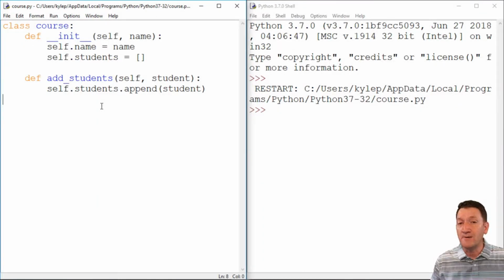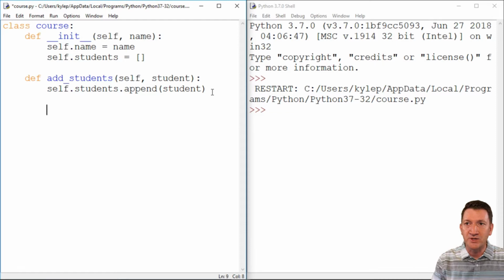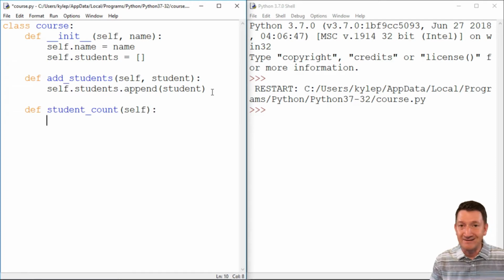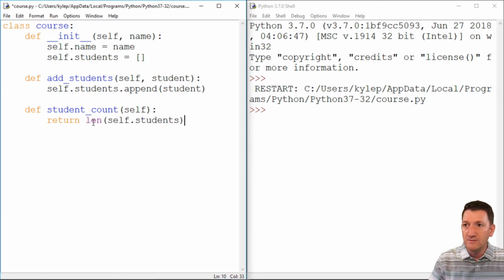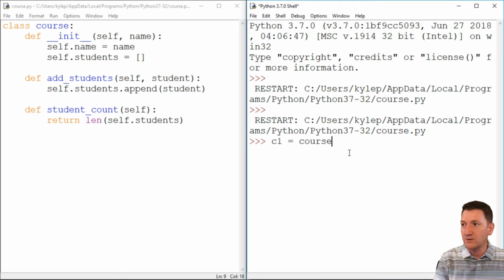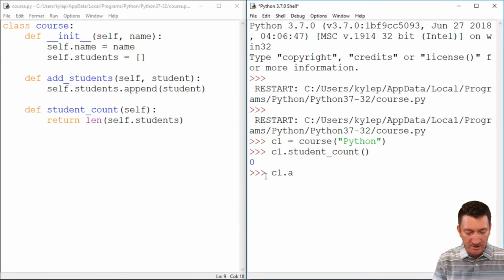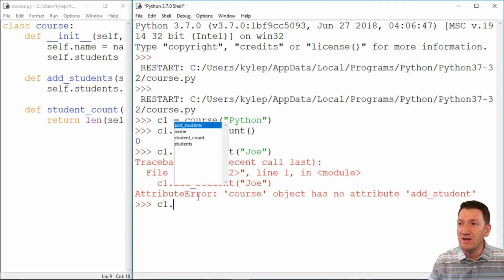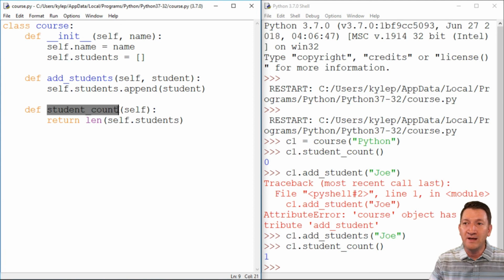Class function return in Python